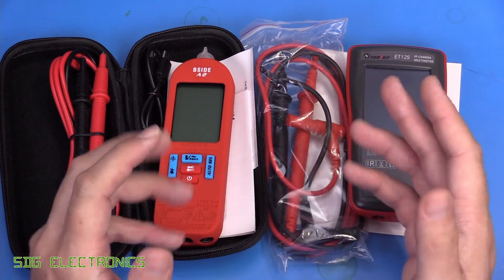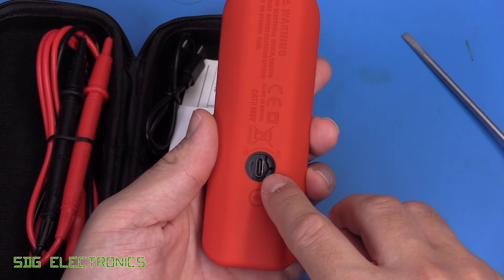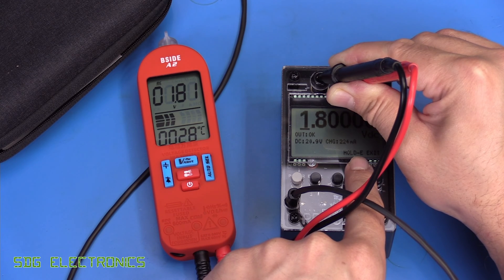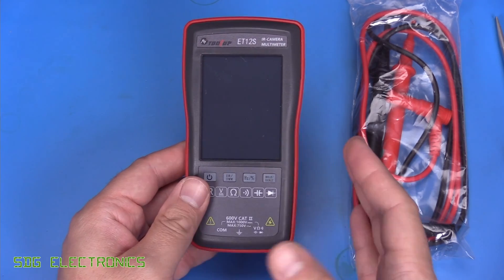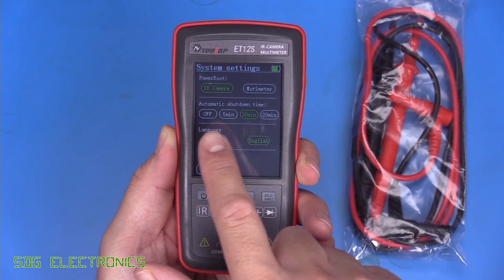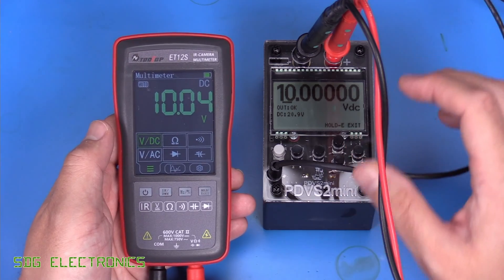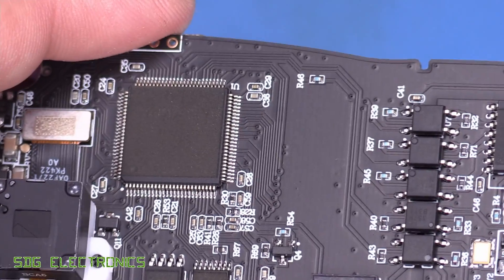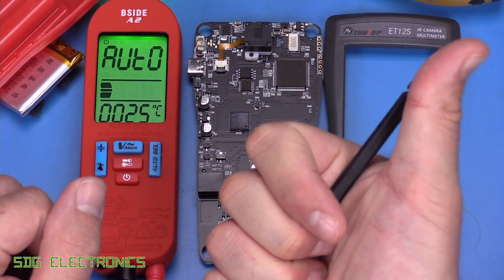SDG #317 ET12S 2 in 1 Thermal Camera and Multimeter Combo, Bside A2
ET12S Thermal Camera and DMM
Bside A2

SolderKing UK Made solder available at Kaisertech:
0:00 BSide A2 Compact Multimeter and NCV
7:50 ET12S IR Camera and Multimeter